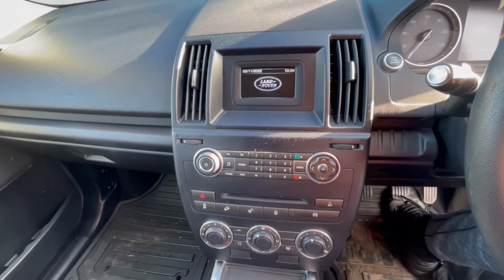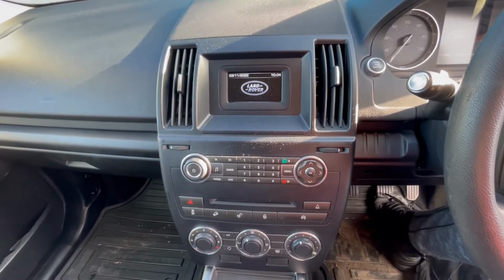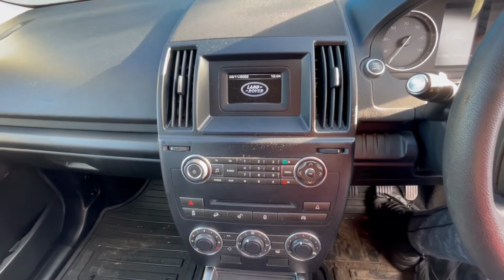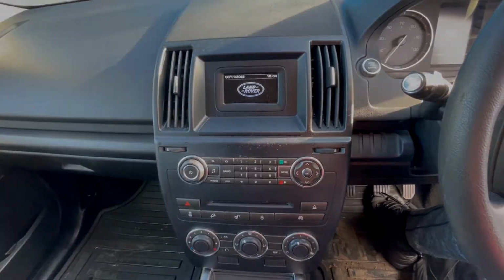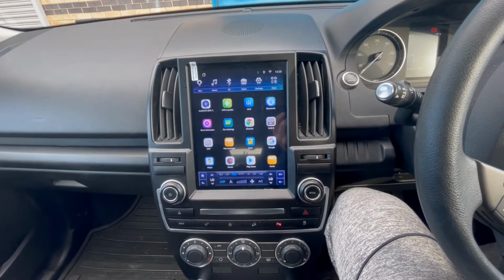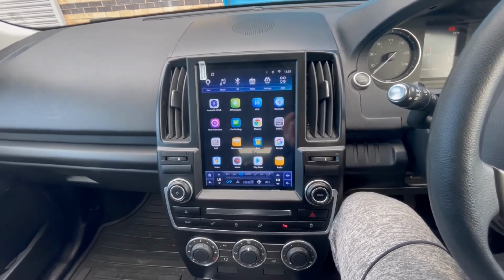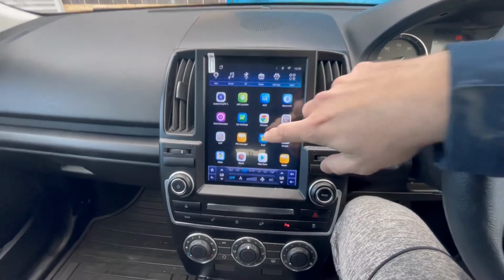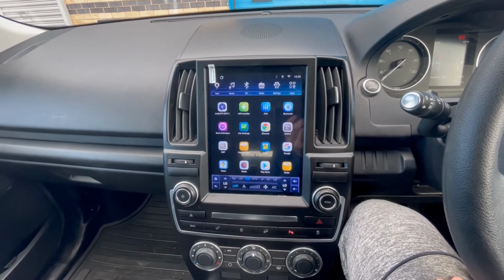Land Rover Freelander 2 Tesla Style Aftermarket head unit with Apple CarPlay/Android Auto SHOWCASE!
Hey everyone, we're back with some installation videos, this system is one of our Tesla Style radios, for the Freelander 2, which fits the 2007-14 Freelander. This system is an Android 9.0 OS and has a 10.4" Touchscreen.

The customer also asked us to install a reverse camera for this particular installation, which we did on-site too!

It also has built-in Apple CarPlay so you can transfer the applications from your phone to the system and use the voice commands from Siri for hands-free calls, messages, and maps!

This system is a great upgrade for your Freelander, so if you're interested in something like this for your car, please get in touch in the comments, visit our website, or simply send us a message on Facebook and we can get the ball rolling on your latest in-car entertainment system upgrade.